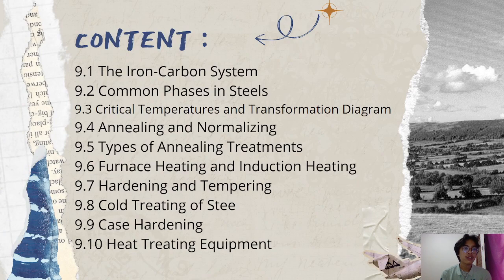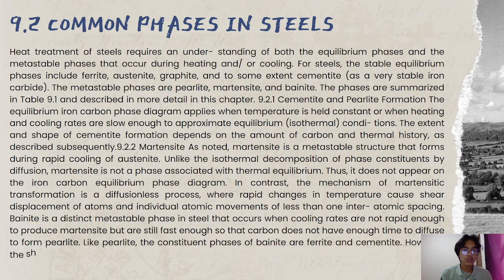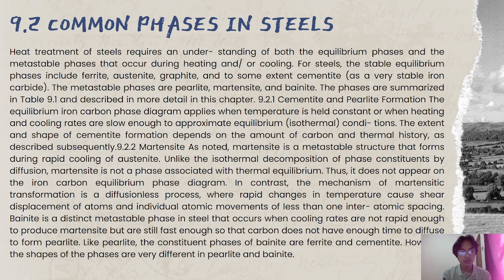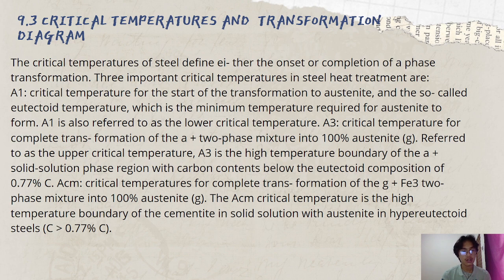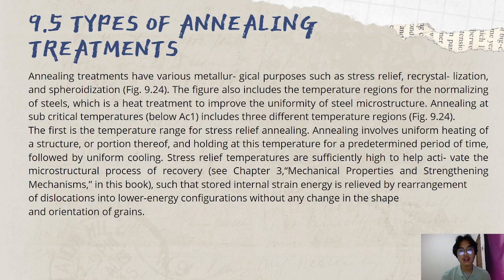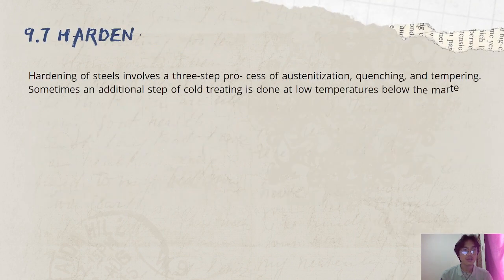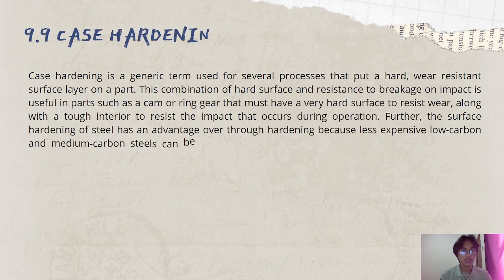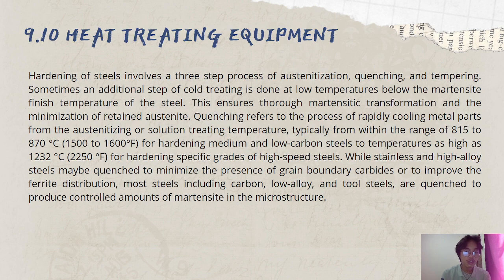2305531078_Ferdinand Triyadi_BAB 9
Mechanical Engineering-Udayana University